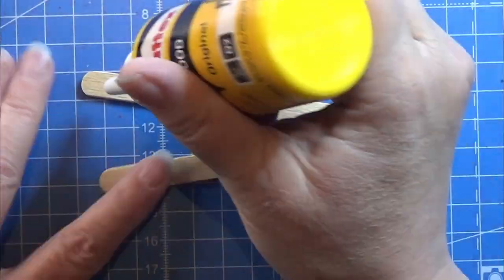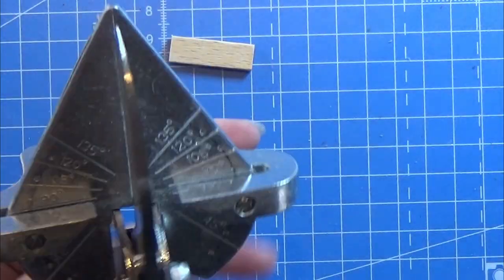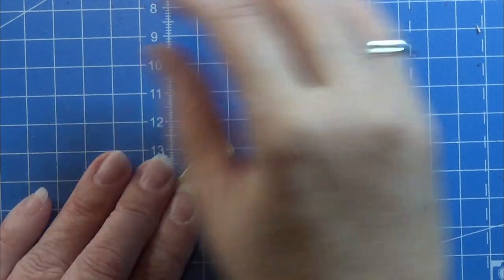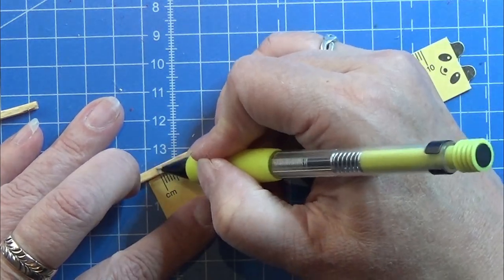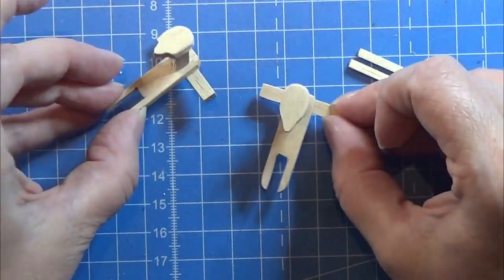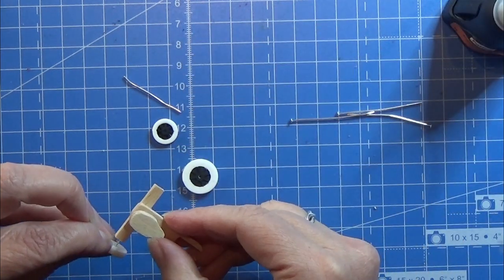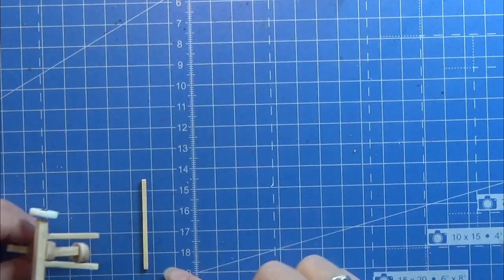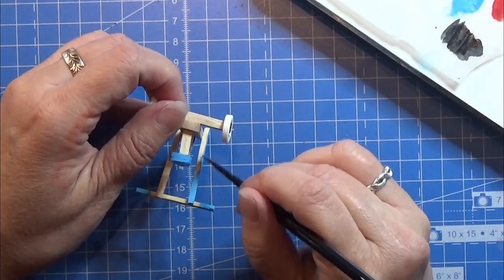Miniature - Children's bike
Children's bike in 1:12